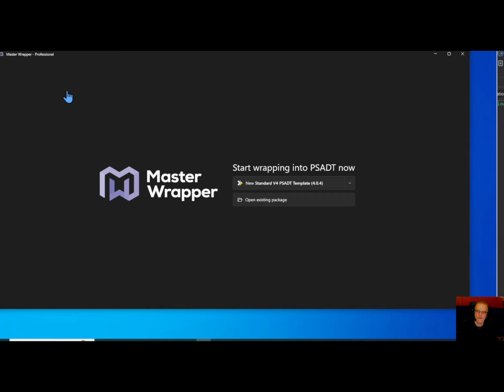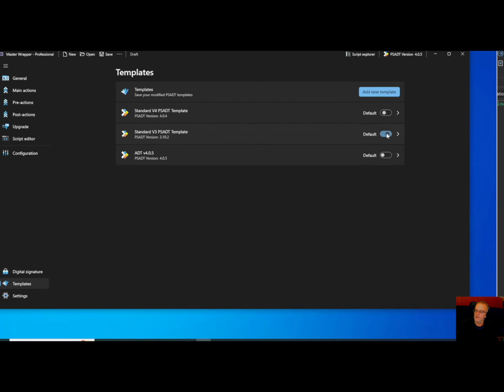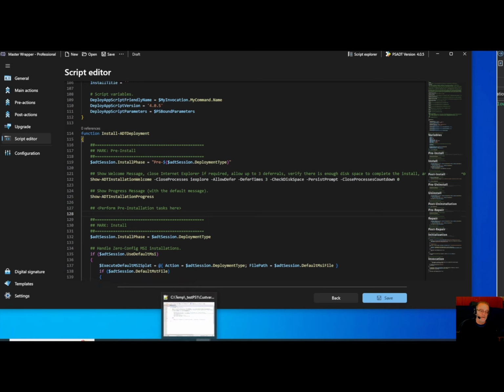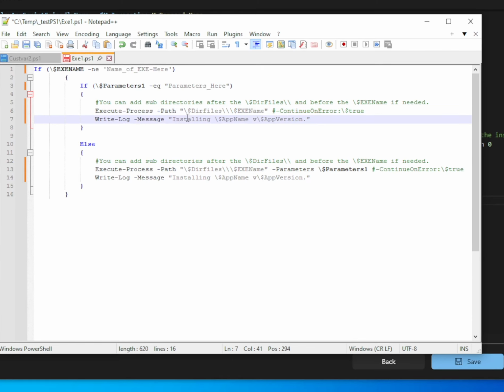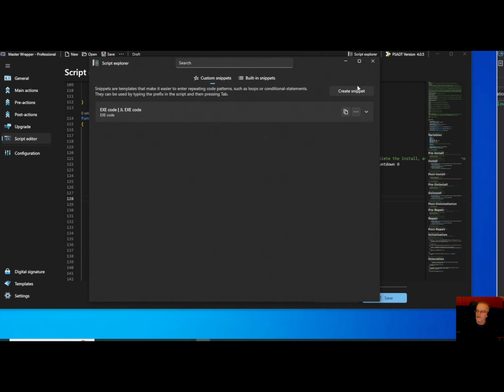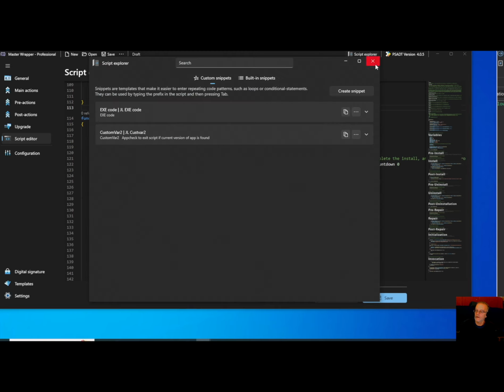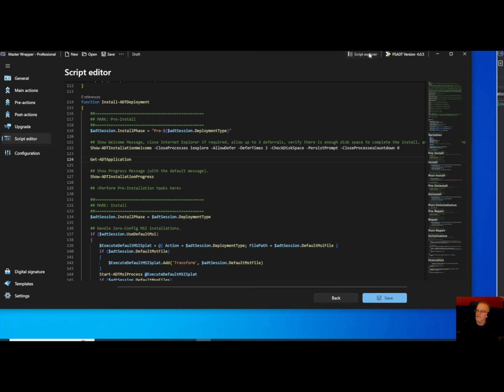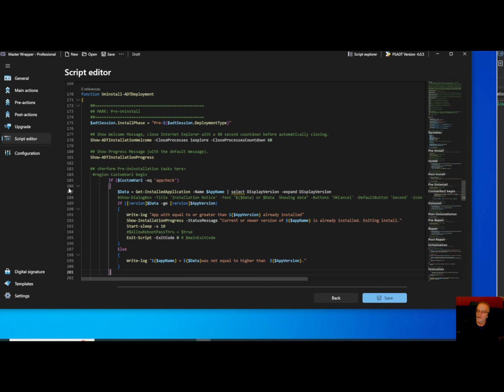Master Wrapper (pro) Templates and Snippets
Master Wrapper Templates and Snippets and how to create and use them.

00:00 - Templates
04:52 - Snippets
16:09 - IntelliSense